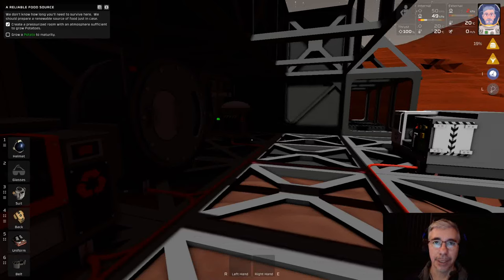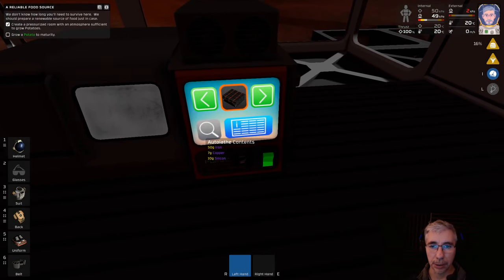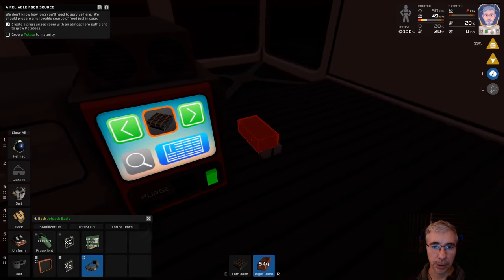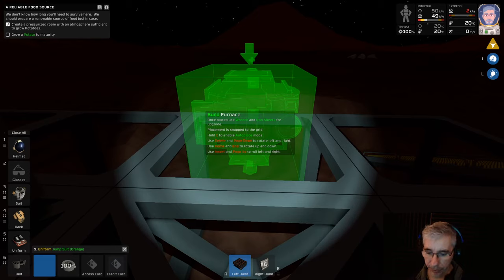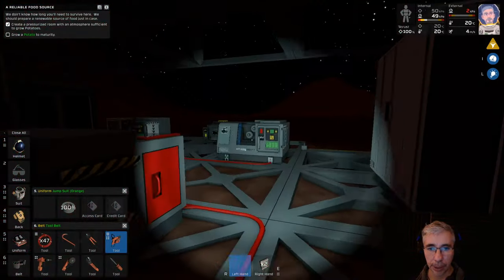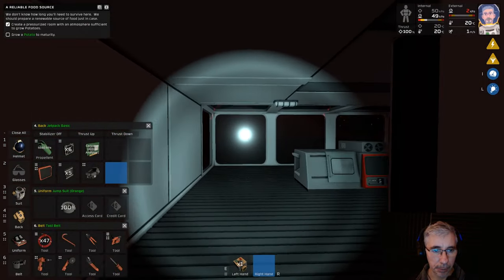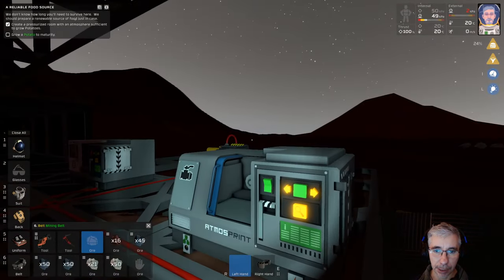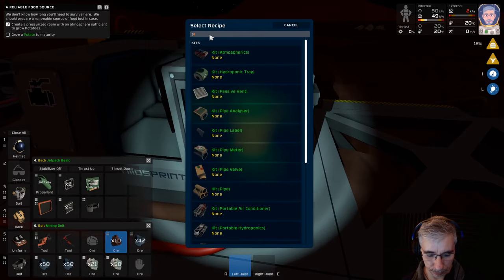Escaping Mars Pt 4 | Stationeers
In this episode of the Escaping Mars play through, we build a furnace to smelt steel